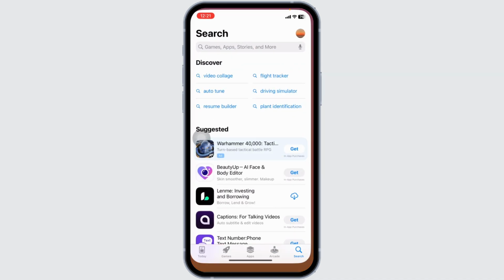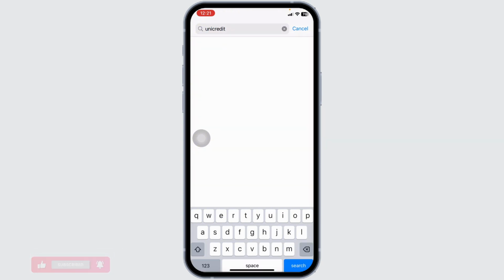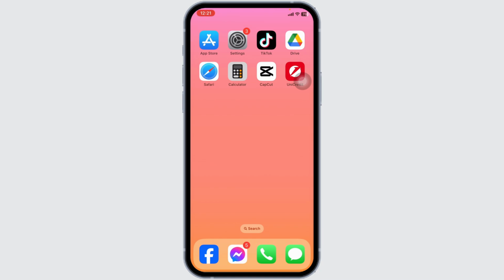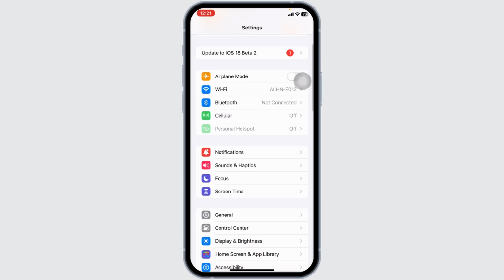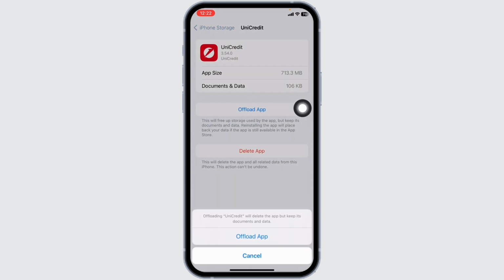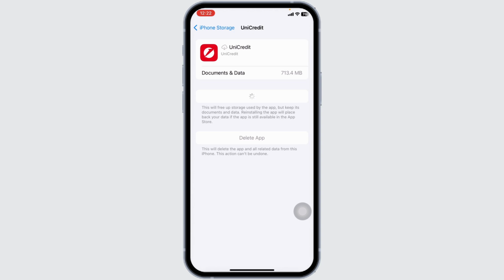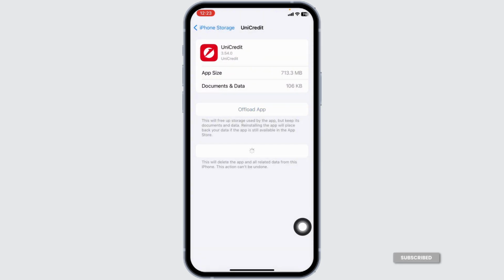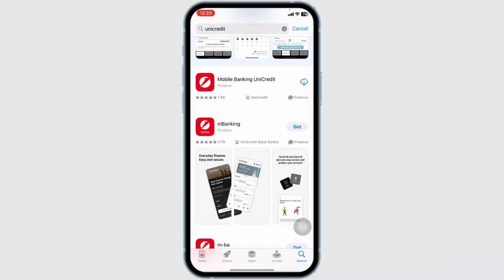How To Fix UniCredit Bank App Not Working 2024 | UniCredit Bank App Not Working Today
Welcome to Official Help Desk! Are you experiencing issues with the UniCredit Bank app? Whether it’s crashing, freezing, or not loading properly, this video provides a comprehensive guide to troubleshooting and fixing common problems with the UniCredit Bank app in 2024. Follow our detailed, step-by-step instructions to get your app running smoothly again and manage your finances without interruptions.

🔑 Topics Covered:

Introduction to UniCredit Bank App Issues: Overview of common problems that users face with the UniCredit Bank app.
Updating the UniCredit Bank App: How to check for and install the latest updates for the UniCredit Bank app to fix bugs and improve performance.
Reinstalling the App: Step-by-step guide on how to uninstall and reinstall the UniCredit Bank app to fix persistent problems.
Checking App Permissions: How to verify and adjust app permissions to ensure the UniCredit Bank app has the necessary access.
Contacting UniCredit Support: Tips on reaching out to UniCredit Bank customer support for further assistance if troubleshooting doesn’t resolve the issue.
🕒 Timestamps for Easy Navigation:

0:00 - Introduction
0:05 - Checking Internet Connectivity
0:10 - Updating the UniCredit Bank App
0:15 - Clearing Cache and Data
0:20 - Reinstalling the App
0:25 - Device Software Update
0:30 - Checking App Permissions
0:35 - Contacting UniCredit Support